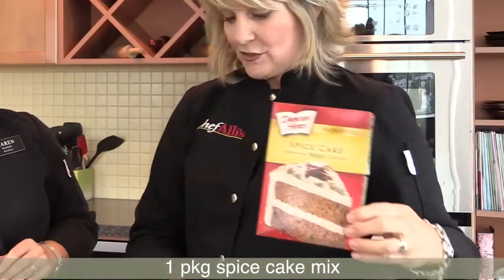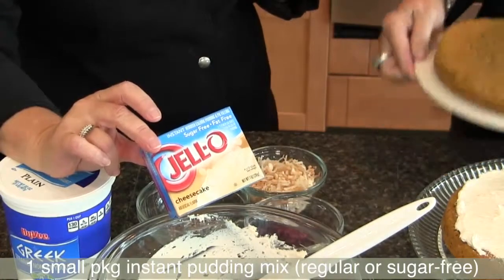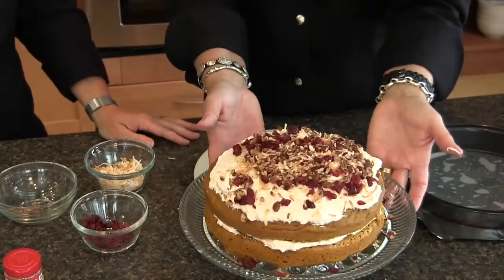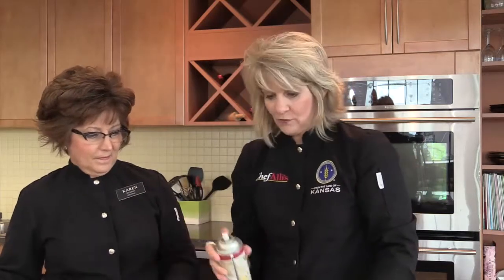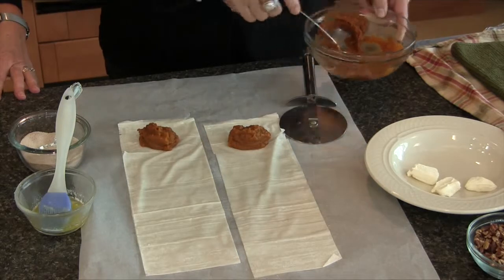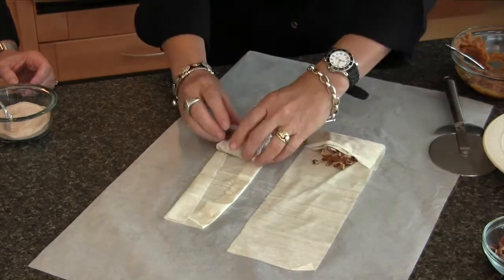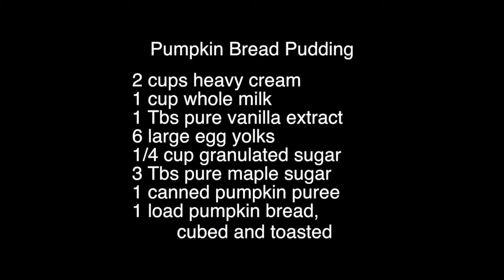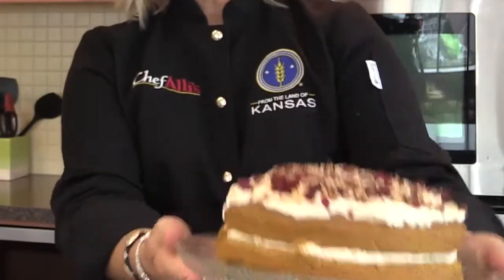Chef Alli's pumpkin recipes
Find Chef Alli's favorite pumpkin recipes including a torte, strudelines and a super-moist bread pudding.